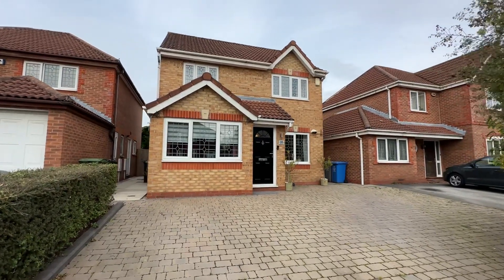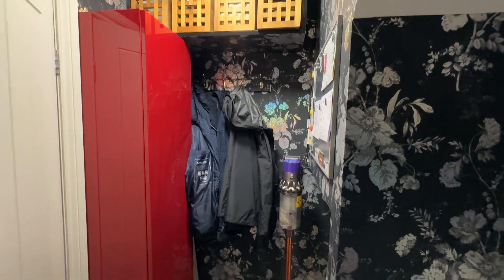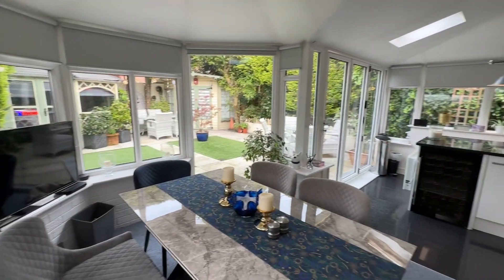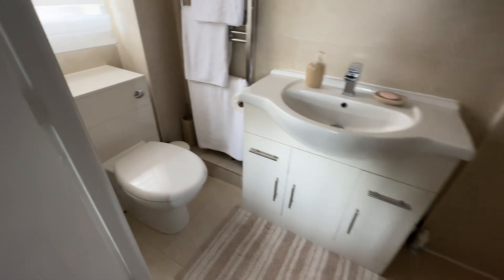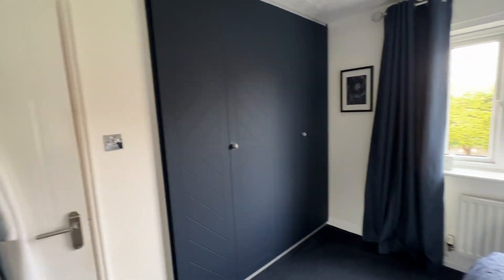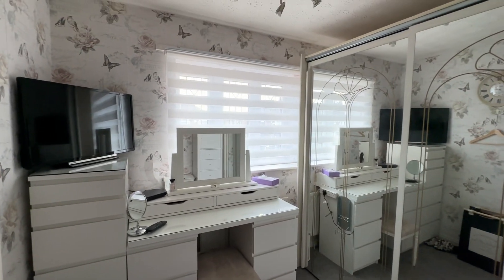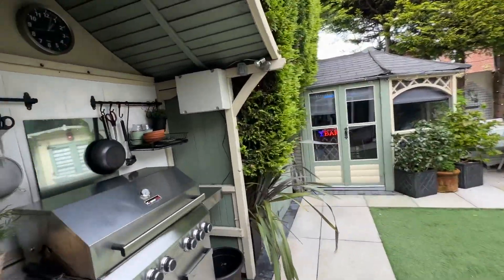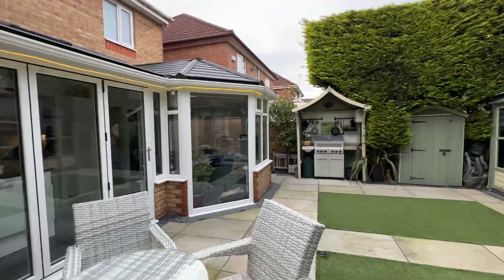Cherry Lane, Sale